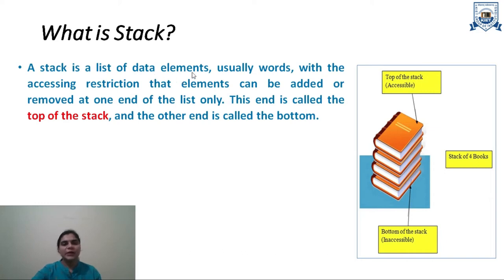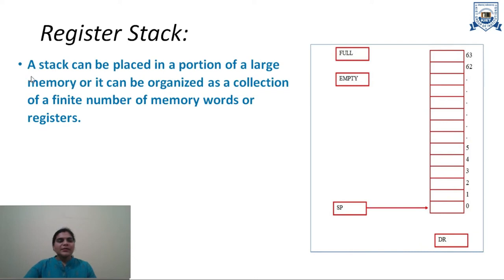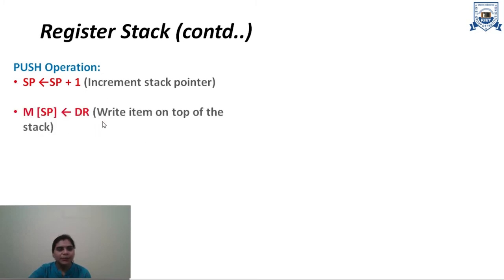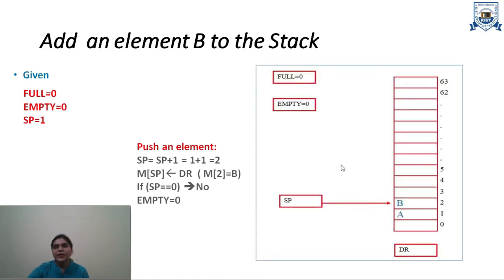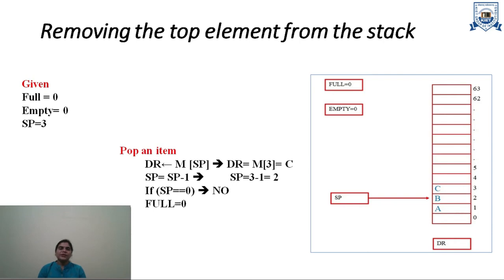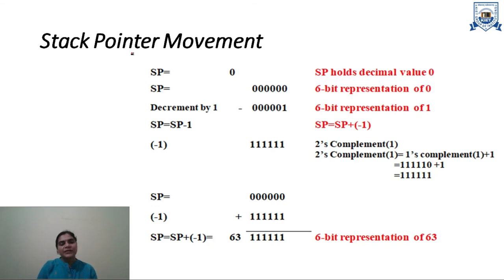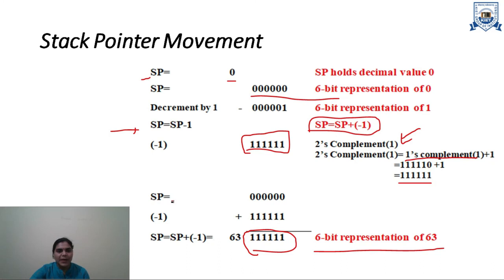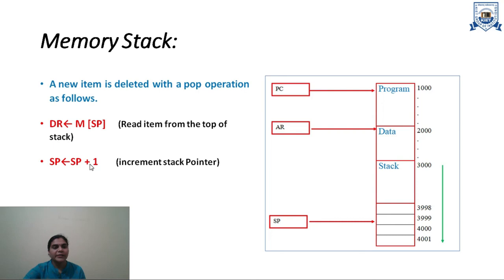L - 10 | Unit - 1 | Stack Organization | Computer Organization & Architecture